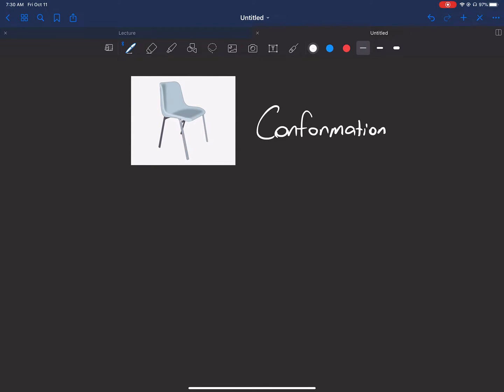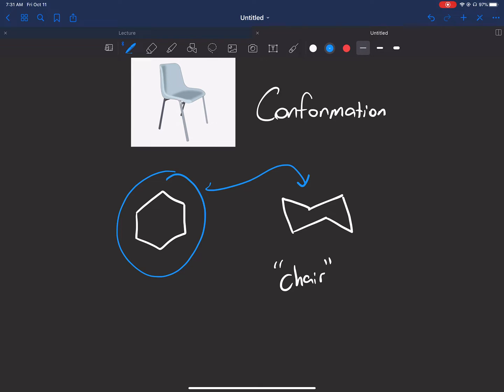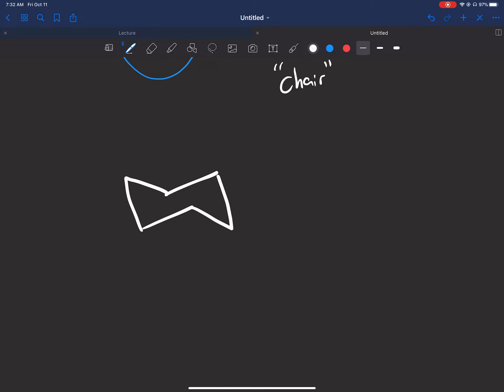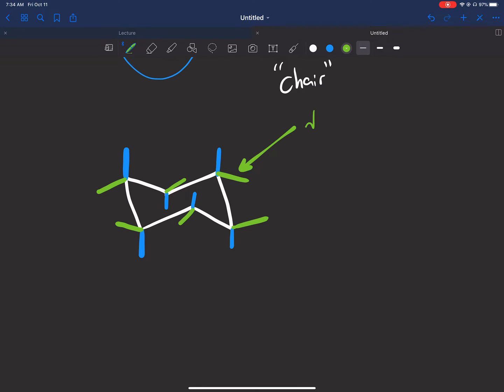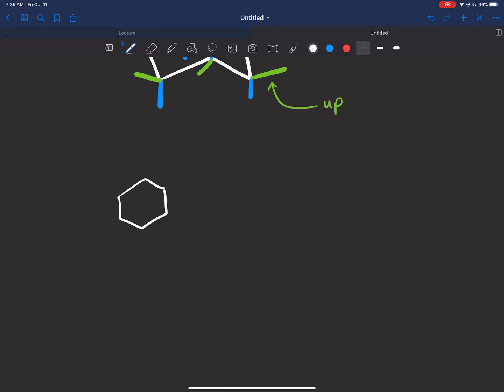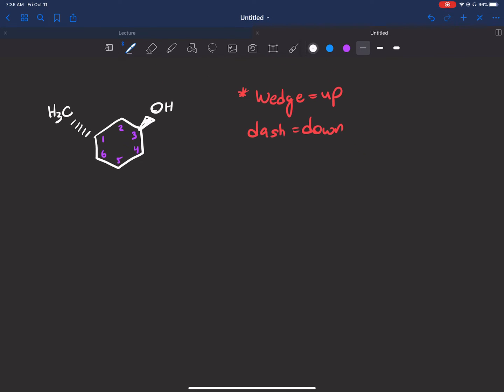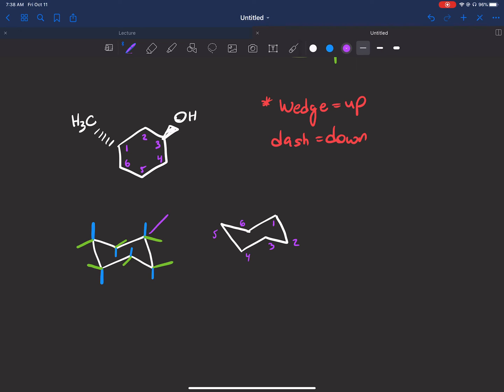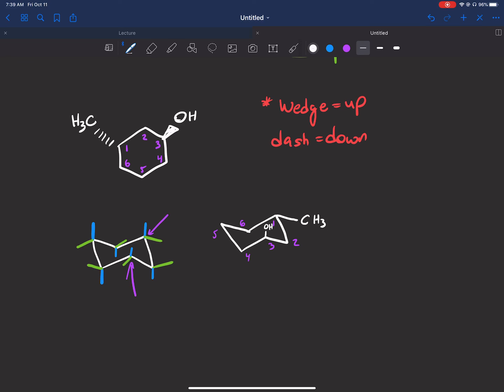Chair Conformations 1: What Are They and How to Draw Them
Intro to cycloalkanes and chair conformation